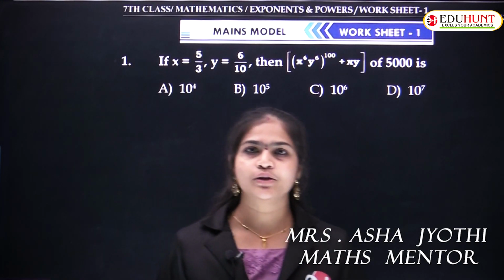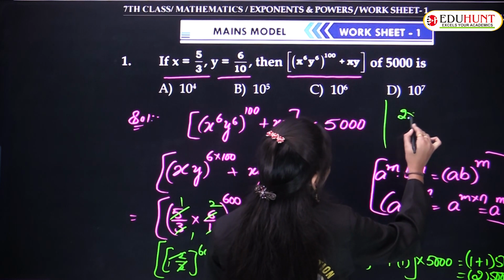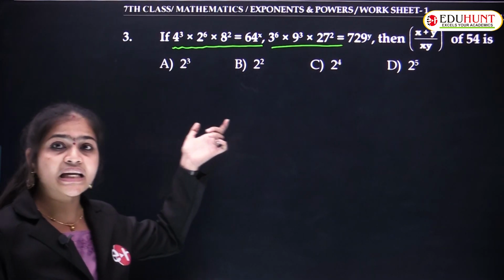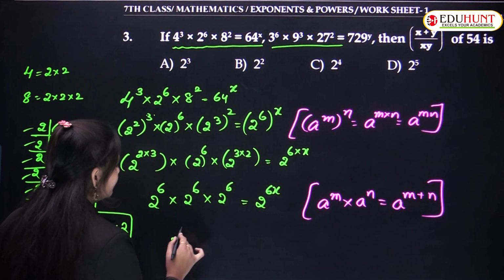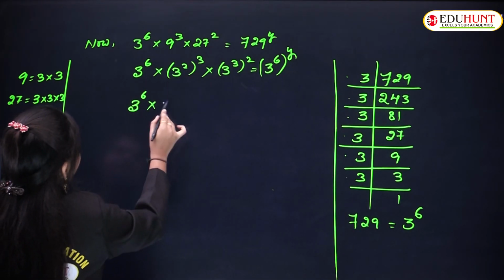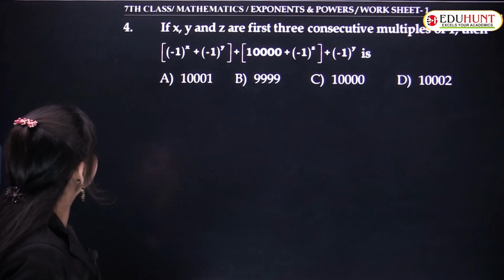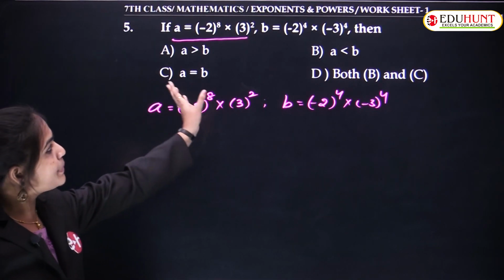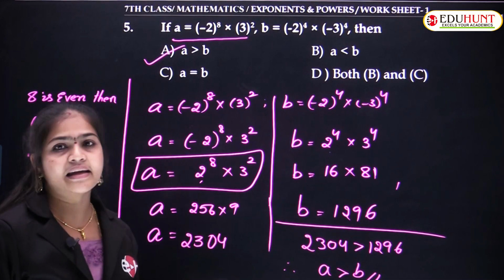1 . EXPONENTS | WORK SHEET-01 | QS.NO-01-05 | MATHS| 7TH CLASS | eduhunt \CEAM